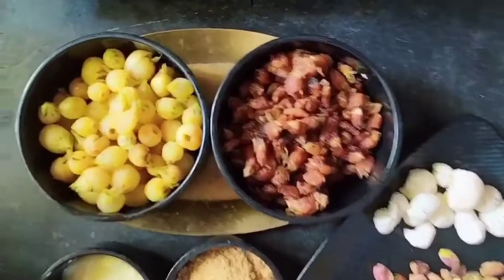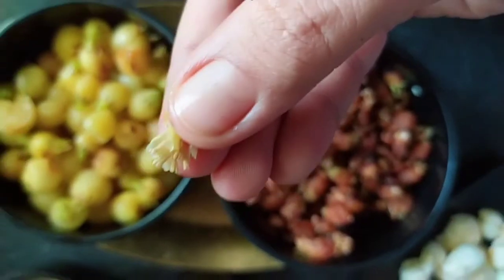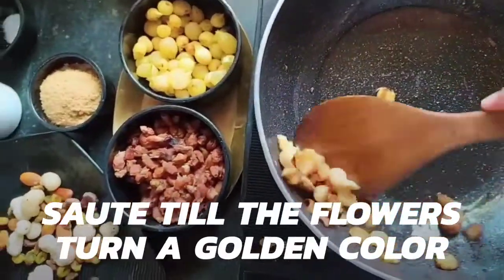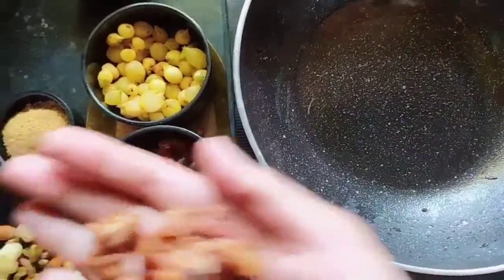Fresh Mahua Kheer Recipe - In English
An original recipe from the house of Prana Superfoods

Ingredients

Mahua Flowers : 200 Grams
Full Fat Milk : 500 ML
Brown Sugar (Optional) : 50 Grams
Ghee : 30 Grams
Green Cardamom Powder : 1tsp
Salt : 1/2 tsp
Dry Fruits (any, optional) : 50 Grams
Fox Nuts /makhana (optional) : 1/2 Cup